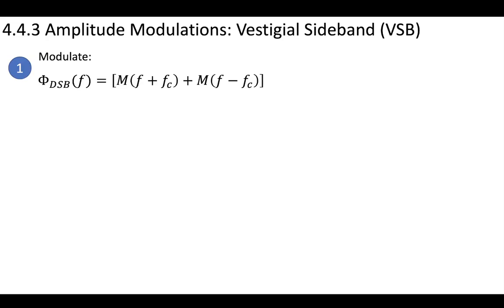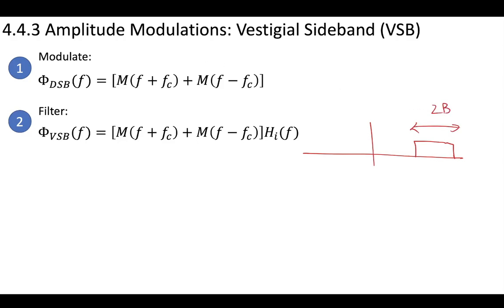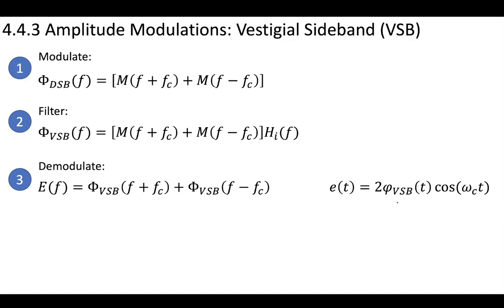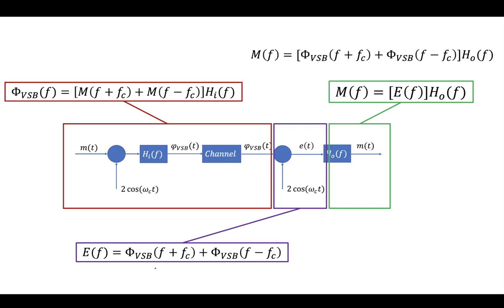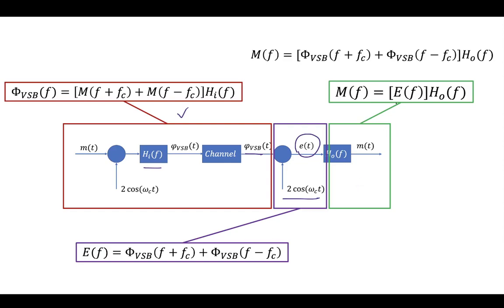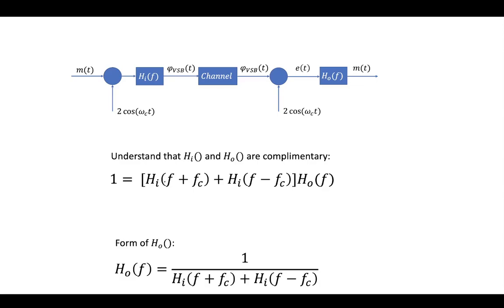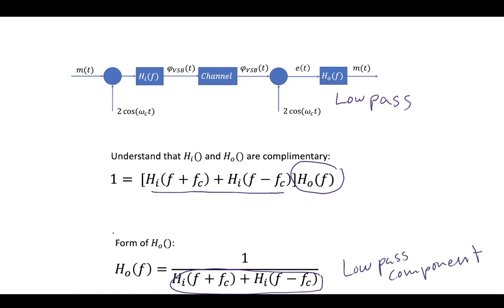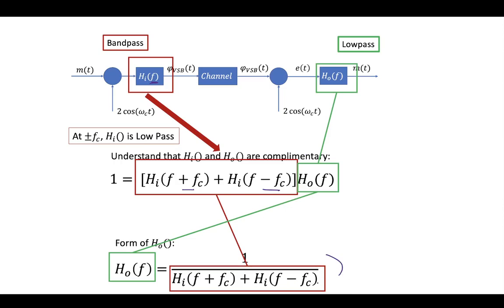2- 4.4.3 VSB Mathematics and Explanation of Complementary Filters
This video shows the mathematics behind the need for 'complimentary' VSB filters. The filters work in complement to allow recovery of the original message.